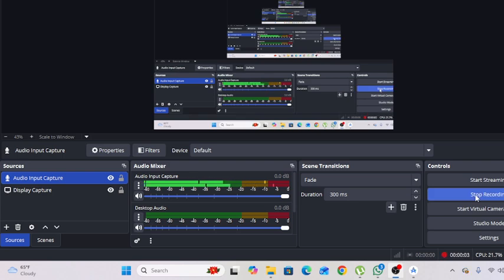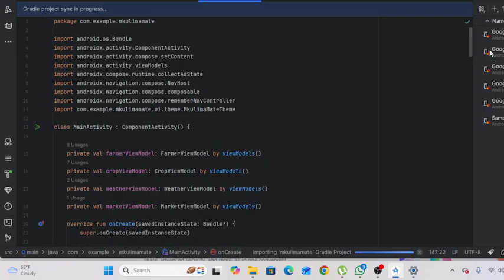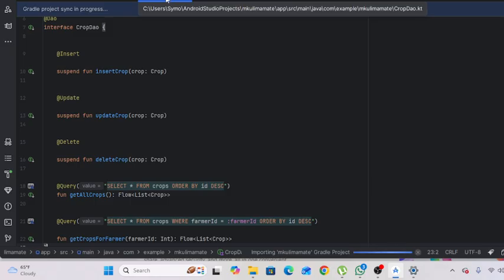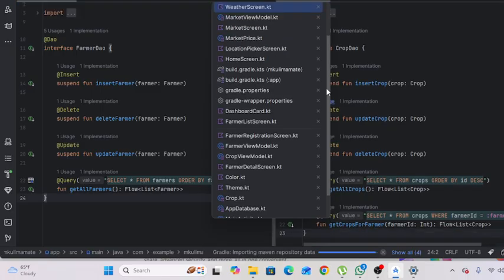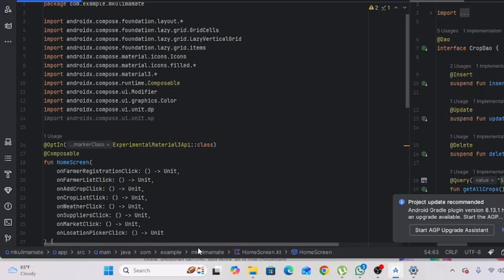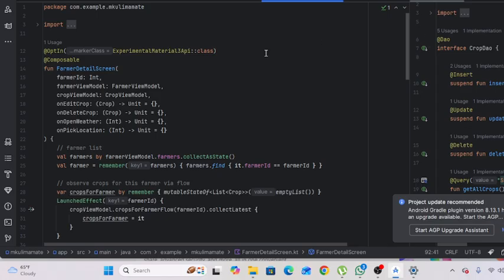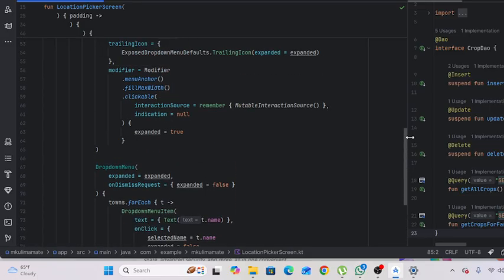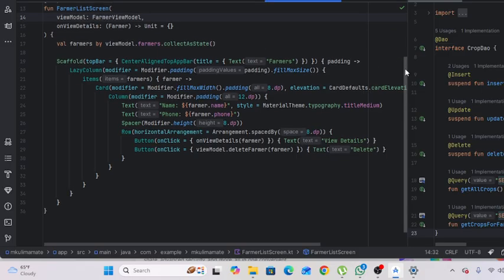13 December 2025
First video demonstration of my computer and the source code of mkulimamate